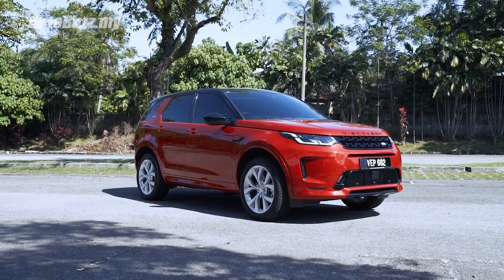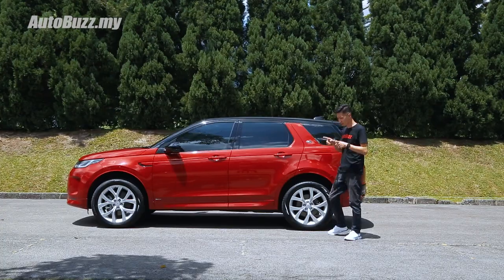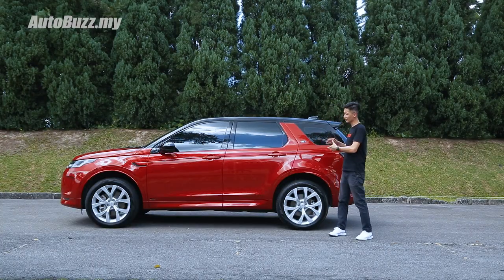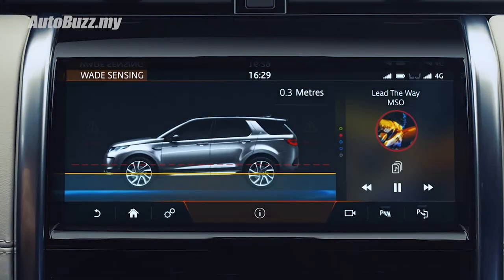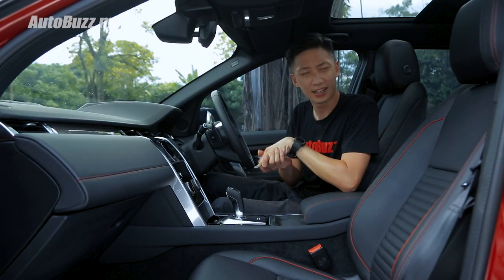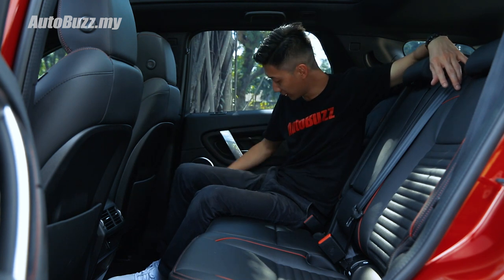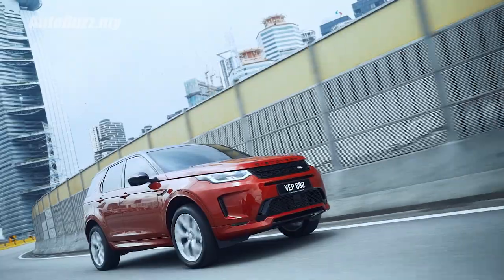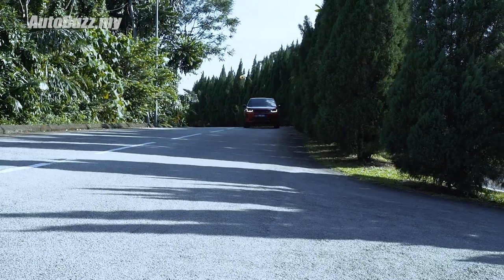2020 Land Rover Discovery Sport review - AutoBuzz.my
With just a little nip and tuck, the updated Land Rover Discovery Sport has turned into a swan of an SUV on the outside. As for the inside, it got even better! How does all this add up? Join us and find out!

0:00 Intro
0:31 Exterior
2:46 Boot Space
3:59 Interior
9:45 Driving
15:31 Conclusion